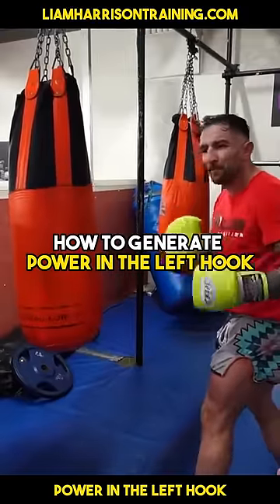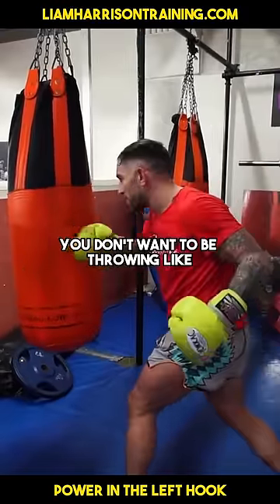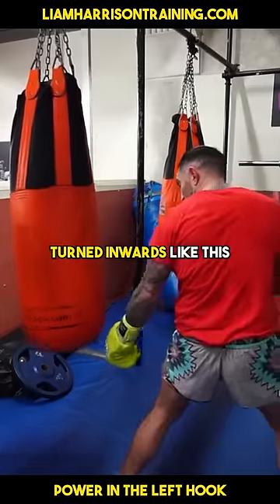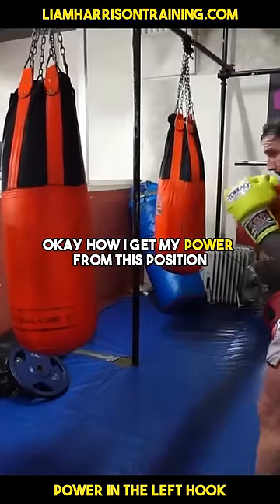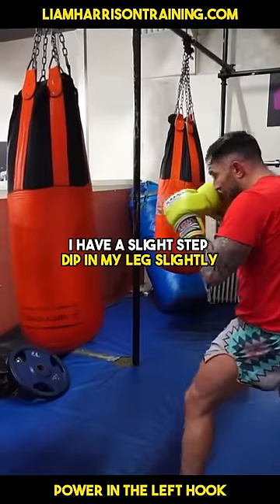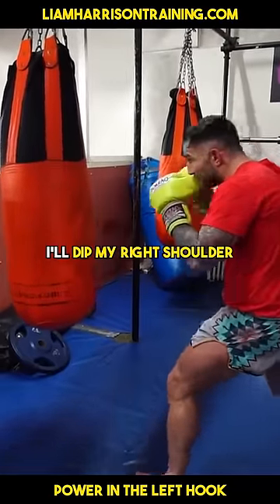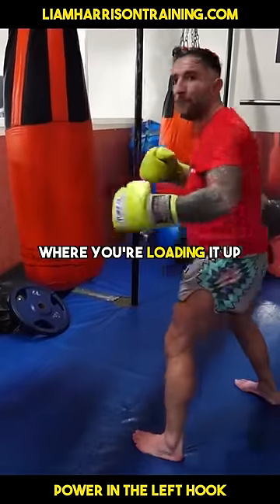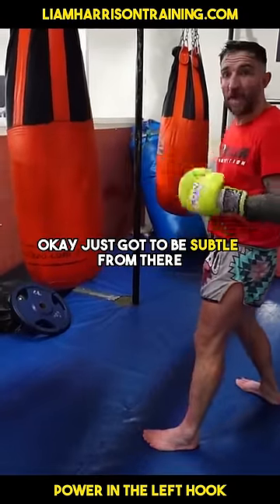How to generate power in the left hook. liamharrisontraining.com